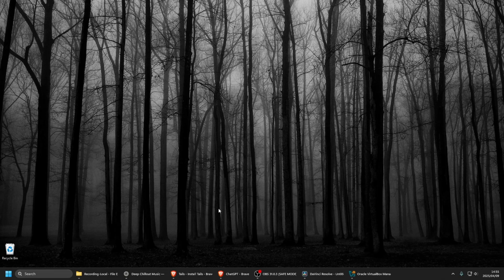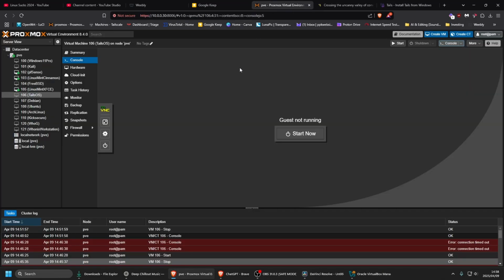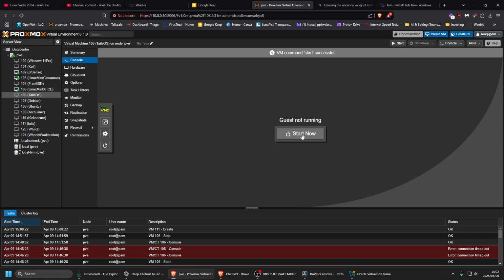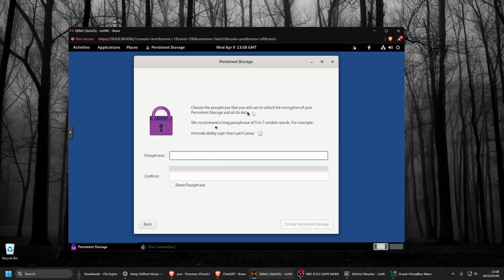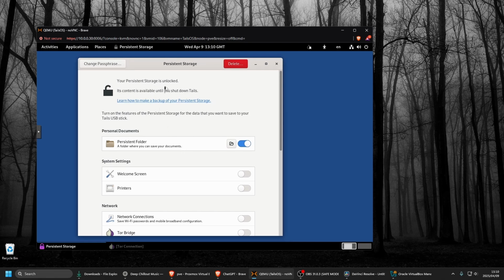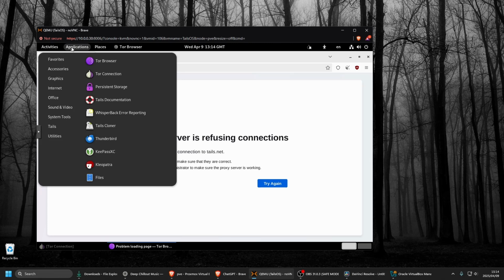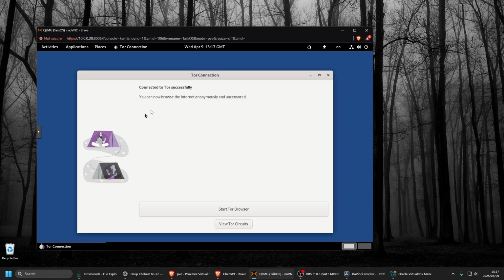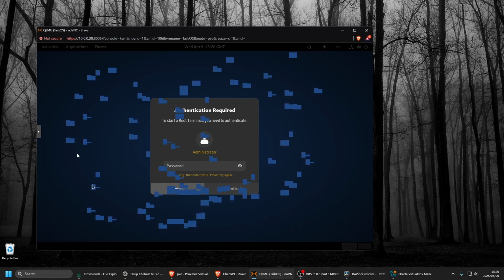Privacy Isn’t Sexy – It’s Survival | Why Tails OS Matters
I'll show you how to install Tails OS, secure and anonymous Linux distro.

👌 Guide